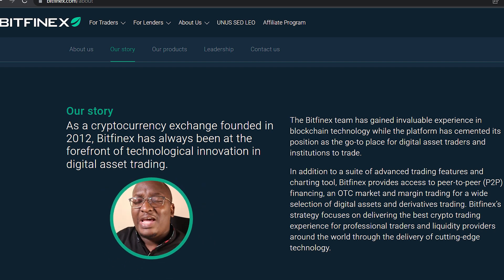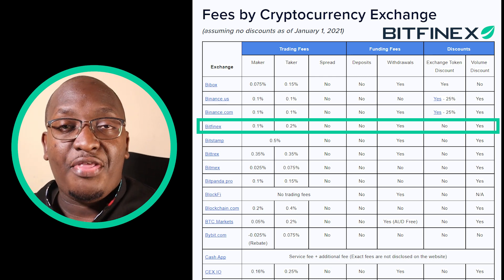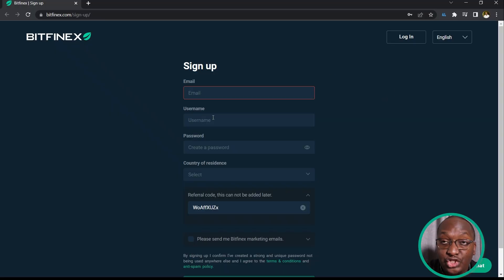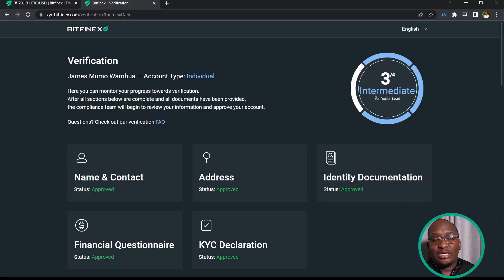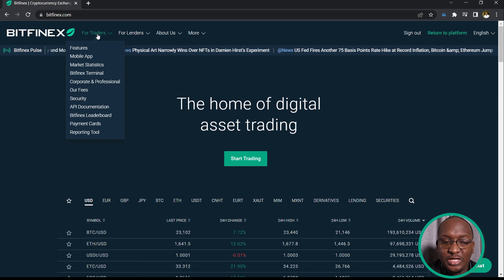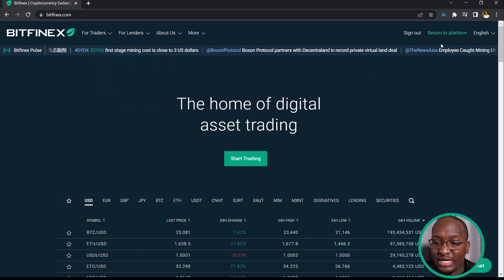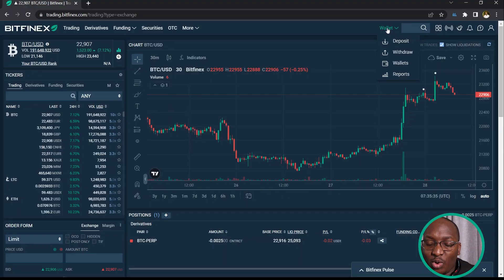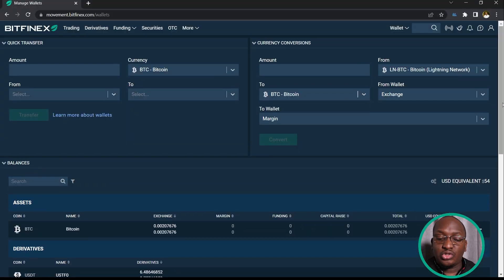How to get started on @BitfinexExchange | Where Crypto Pros Invest and Earn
As a cryptocurrency exchange founded in 2012, Bitfinex has always been at the forefront of technological innovation in digital asset trading. Sign up on Bitfinex using my

Bitfinex's mission is to give users the ultimate cryptocurrency trading experience. Bitfinex strives to achieve it by providing our users with state-of-the-art trading tools, innovative technology and unparalleled levels of customer service.

In the tutorial, you will see:

00:00 Intro

00:30 History of Bitfinex

02:28 How to sign up on Bitfinex

03:32 Verify your Bitfinex account

05:00 Overview of Bitfinex Trading

06:19 How to deposit via card on Bitfinex

08:36 How to view wallet balance on Bitfinex

09:11 Conclusion

Thank you for your support in helping us create content.

Crypto Sites

YouTube Tools

The information on this video and this Channel is not intended as financial advice and shall not be understood or construed as. I am not an attorney, accountant or financial advisor, nor am I holding myself out to be, and the information contained on this video and Channel is not a substitute for financial advice from a professional who is aware of the facts and circumstances of your individual situation.